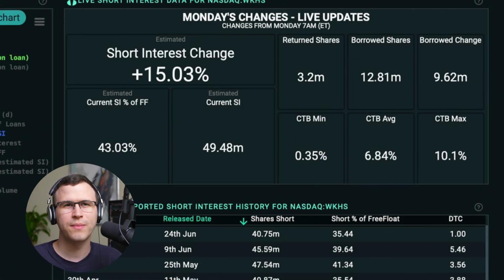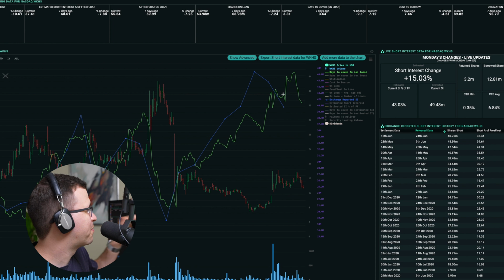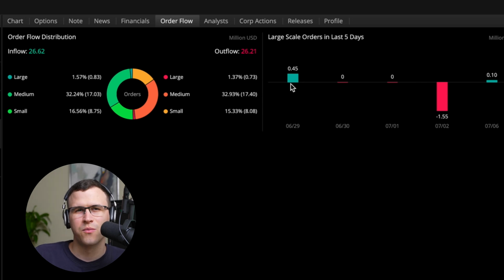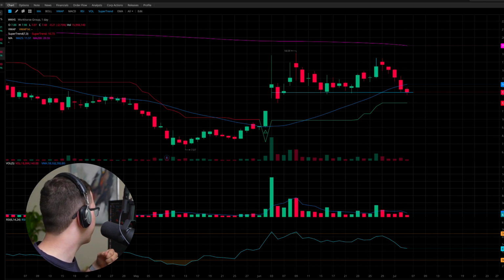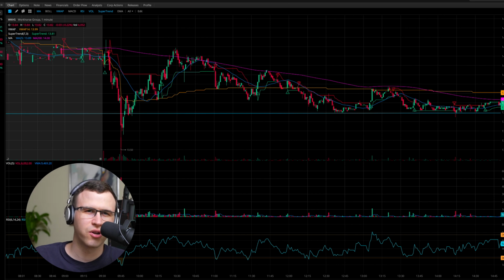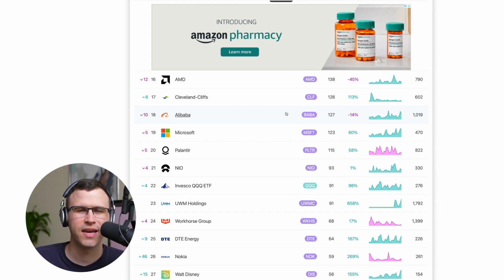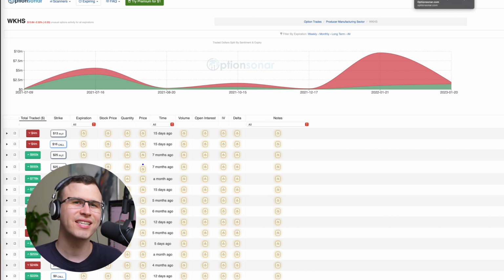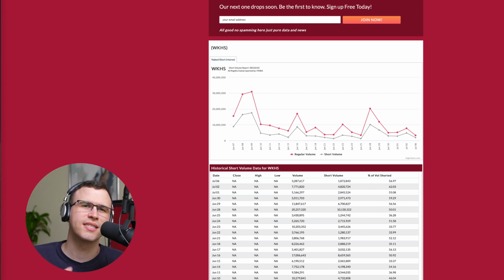Workhorse: Gamma Squeeze Coming Soon? (WKHS)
Workhorse Stock Update Video! Are we going to have a Gamma Squeeze Coming soon for Workhorse (WKHS)?

🚀 Webull: 2 Free Stocks up to $2300 when Depositing as little as $5!

Video Description:
This video talks about Workhorse and its movements for Tuesday July 6th, 2021. Are we having a gamma squeeze soon? This video gives an update on the Short interest % and overview on trending stocks on reddit, and the stock order flow.  One can say that there is some due diligence sprinkled in there.